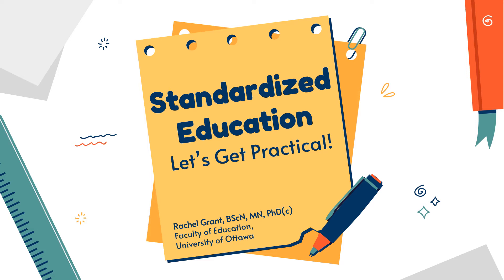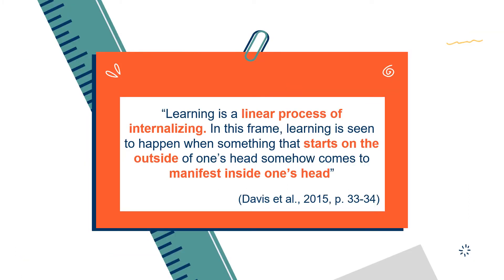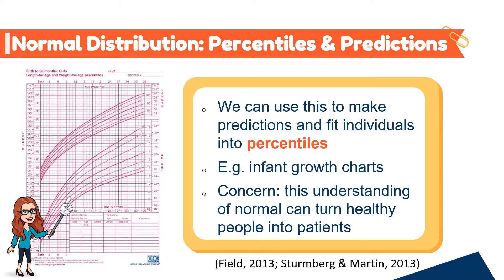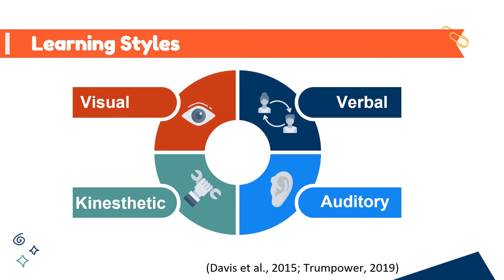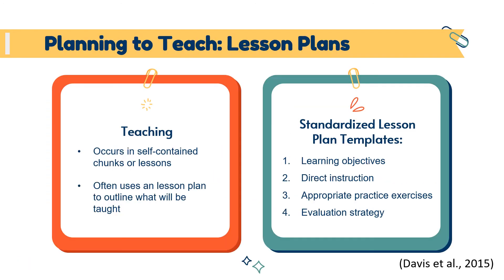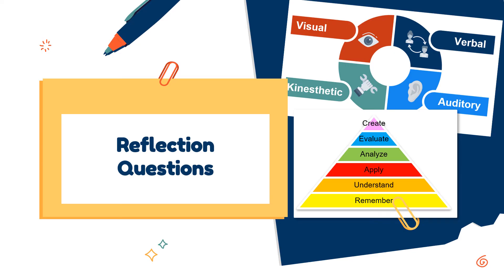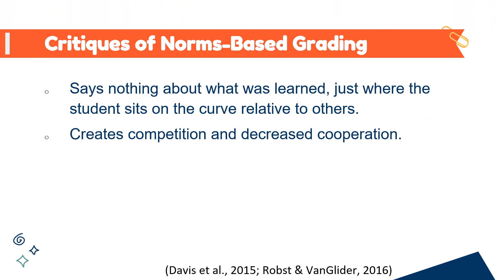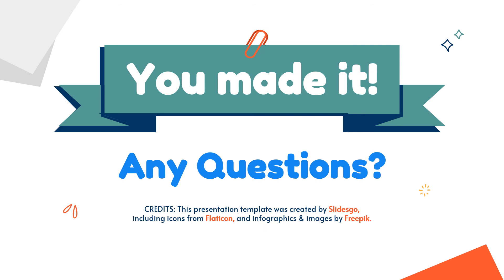Let's Get Practical: Standardized Education [CC]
In our second video on Standardized Education, we talk about some practical implications for teaching and learning.